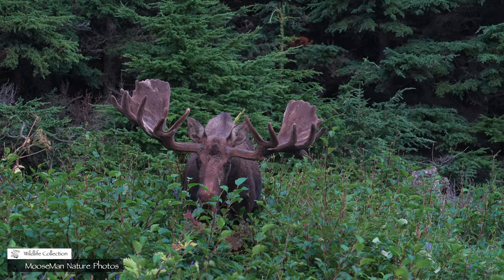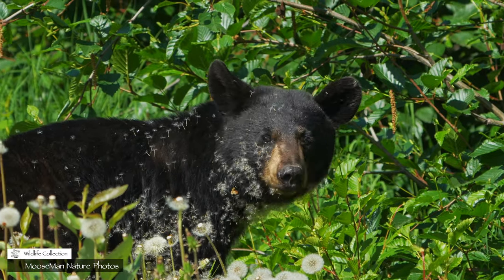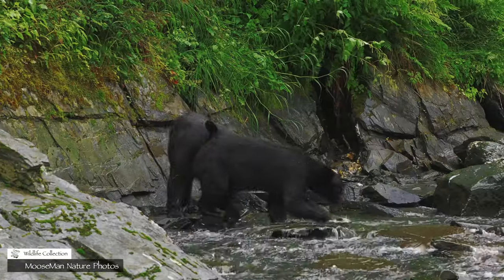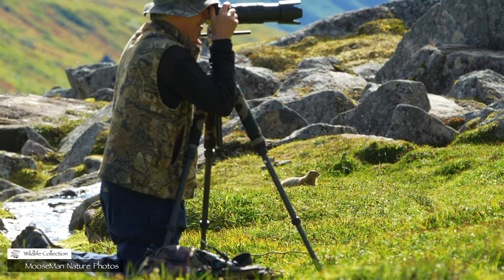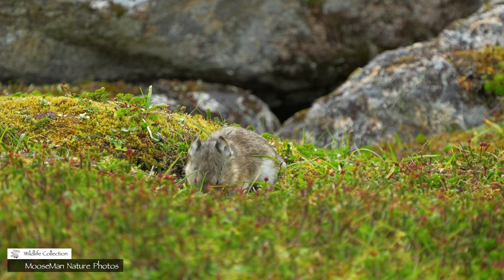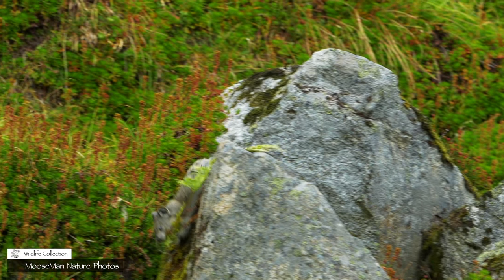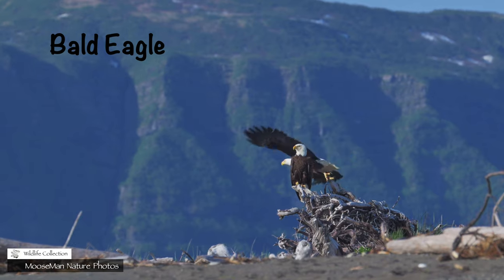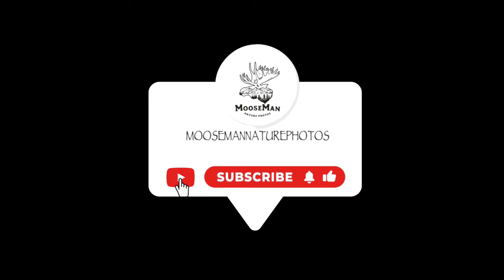Big Bears and Big Moose and Other Wildlife of Alaska | MooseMan Nature Photos Video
Welcome to Wednesday Moose & Coffee! We’ve been saving this one for a while. This is a special MooseMan Mix.

Come along with us today as we share a mix of Alaskan wildlife.
      This video tugs at me a little bit because of the bull at the beginning…22.  My gut is telling me I will not see him again, and believe me, I hope I am wrong.

      This video today has it all, moose, black bears, brown bears, eagles, dall sheep, and more.

       Today is a BIG DAY for another reason, and it’s time for an announcement. We’ve been hinting for a while now about how we’ve been building Swagger’s story in video form. It’s been a challenging project but it’s finally ready and it premieres this Saturday morning.  This story is a must see. And oh my gosh how we have learned. Can’t wait to get back to Alaska.

It is our passion to document wildlife of any kind, but moose are definitely at the top. In New Hampshire we spend a lot of our spring/summer hours in kayaks photographing loons and moose in the waters of New Hampshire. And hike many miles in Alaska seeking all manner of wildlife in the fall.

We sell matted, framed, metal, canvas prints of our images as well as merchandise; shirts/hats/mugs/puzzles/books and more -found on our website.